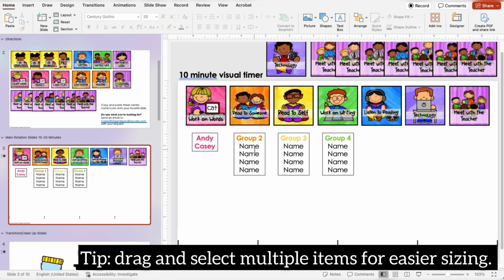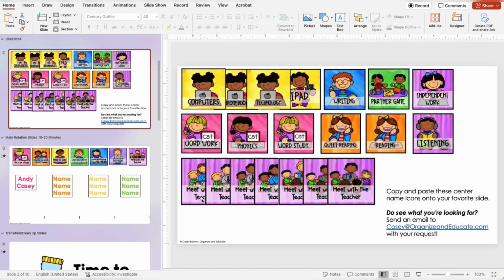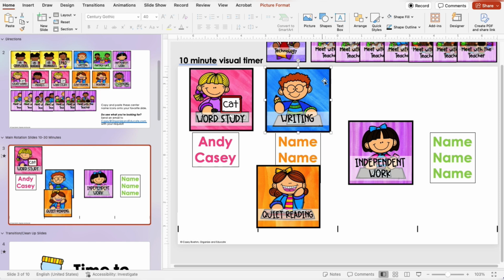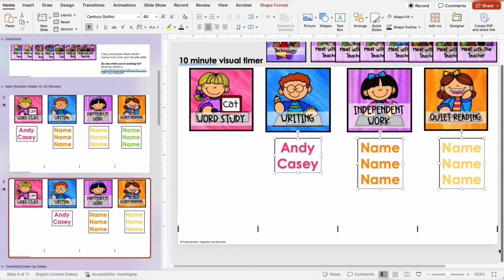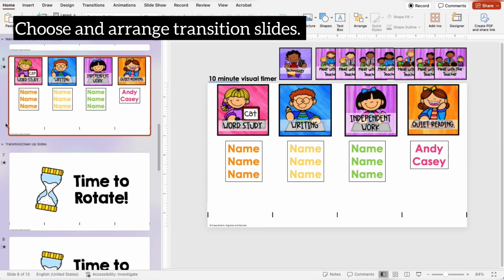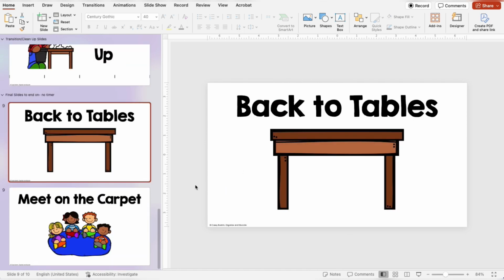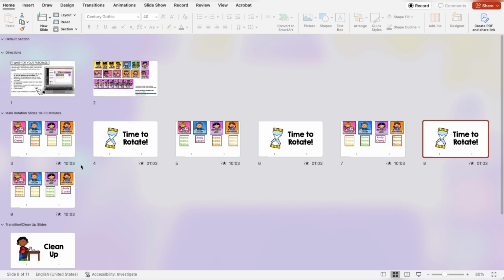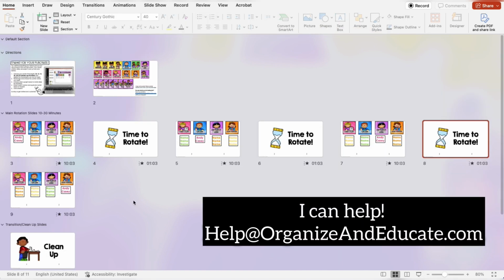Reading Center Rotation Timers (Updated!) | Quick Start Tutorial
Transform your reading centers with my newly updated Reading Center Rotation Timers. In this quick start tutorial, I’ll show you exactly how to set up the editable slides, customize your station names, adjust timer lengths, and get everything running smoothly in your classroom.

These timers help you:
• Run predictable, independent literacy centers
• Keep transitions calm and consistent
• Build student independence
• Save time during planning and prep

What’s inside the product:
• Editable PowerPoint slides
• Built-in timers (for 10-30 minutes)
• Clean layouts you can customize
• Options for teacher-led groups, independent work, partner stations, tech stations, word work, and more
• Easy instructions so you can set up your entire rotation system in minutes

If you're working on building stronger reading centers—whether you use a reading program, Daily 5, centers, or a workshop model—this tool will make the process smoother and more organized.